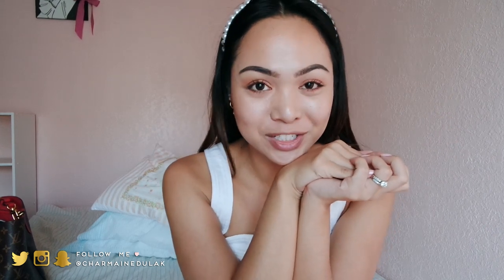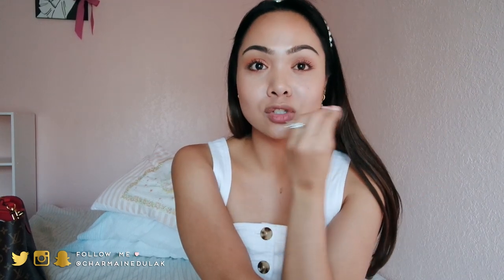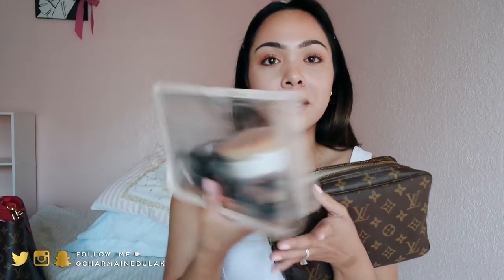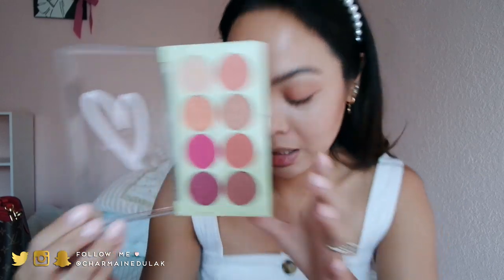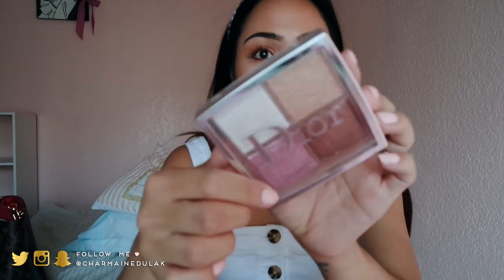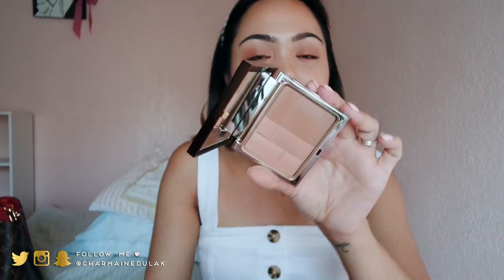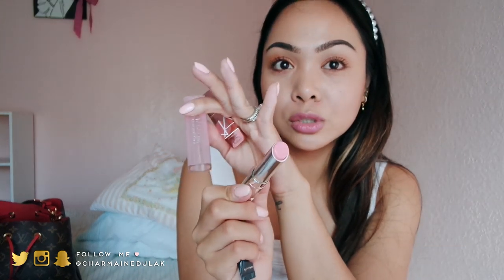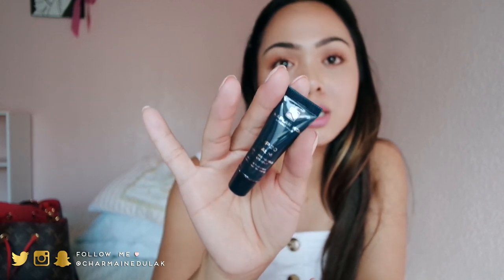What's in my Makeup Bag?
Hello loves! I thought it'd be fun to share with you all what I've packed in my makeup bag for the weekend and share my thoughts on the products as well :) I hope you all enjoy the video! Love yous! xoxo

**I will list and link all the products later on tonight**

Louis Vuitton Trousse Toilette 23 (purchased as a pre-loved item)

♡ Video Info/Equipment
• Vlog Camera (Samsung)
• Vlog Camera (Sony)